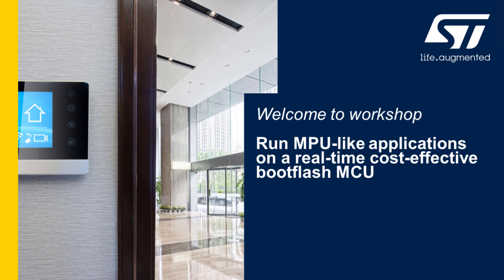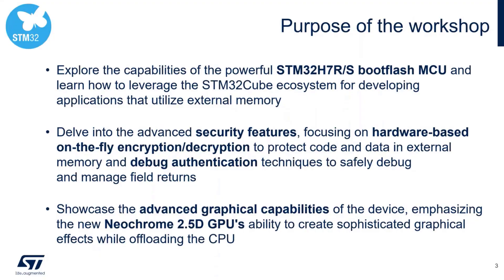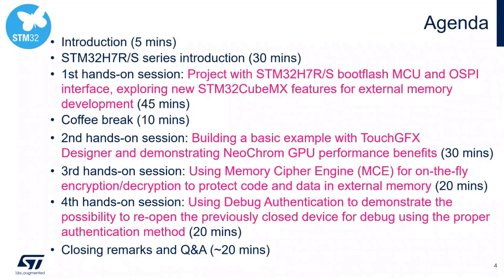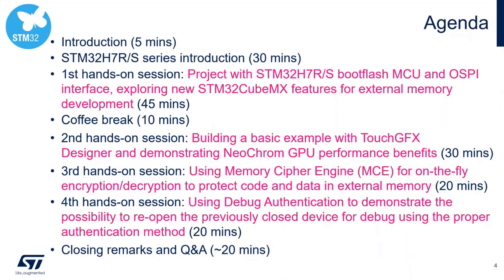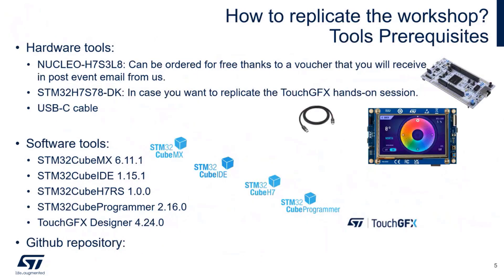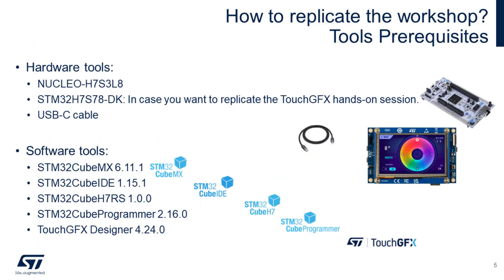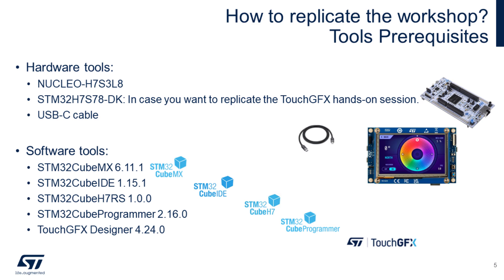STM32H7RS demo workshop - 1 Introduction and agenda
Optimize performance and secure your designs with high-performance STM32 bootflash MCUs

In this workshop, ST experts will introduce the STM32H7R/S, the latest high-performance general-purpose and graphics product lines from STM32.
These product lines deliver maximum performance with a 600 MHz bootflash MCU and offer high scalability to optimize your designs and reduce costs. The workshop will cover the following key features:
• Advanced memory management: Learn the intricacies of bootflash devices and their memory management capabilities. Gain insights into the robust support provided by STM32CubeMX for streamlined development.
• On-the-fly encryption/decryption: Discover how to implement dynamic security measures with our cutting-edge encryption and decryption features that operate seamlessly during device operation.
• Enhanced security framework: Powered by an Arm Cortex®-M7, the series targets SESIP Level 3 and PSA Level certifications.
• Graphics processing innovation: Discover the 2.5D NeoChrom GPU designed for advanced graphics and explore the external memory architecture enhancing HMI responsiveness and clarity.

By attending this workshop, you will:
• Learn how to start and continue with your own evaluation and developments with the STM32H7R/S
• Understand how to achieve MPU-like GUIs on an MCU thanks to the new NeoChrom GPU and external memory architecture
• Gain a comprehensive understanding of the STM32H7R/S series' security offerings, including PSA and SESIP level 3 target certifications
• Discover how this MCU can help speed up your time to market

Agenda:
- Introduction and agenda
- Marketing information about STM32H7RS MCU
- External memory configuration and management thanks to STM32CubeMX
- Graphical User Interface (TouchGFX)
- On-the-fly encryption/decryption of external memories thanks to Memory Cipher Engine (MCE)
- STM32H7RS lifecycle and Debug Authentication
- Summary